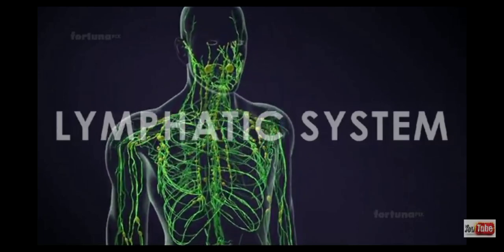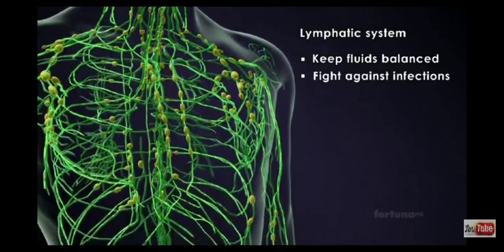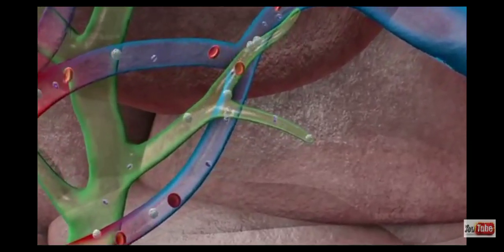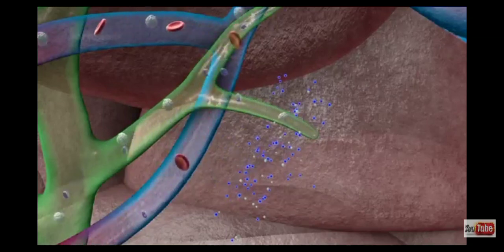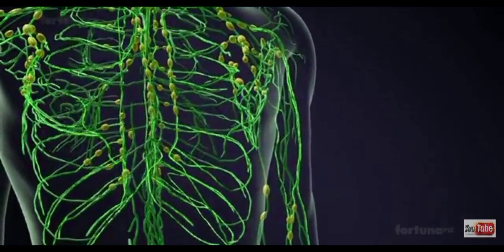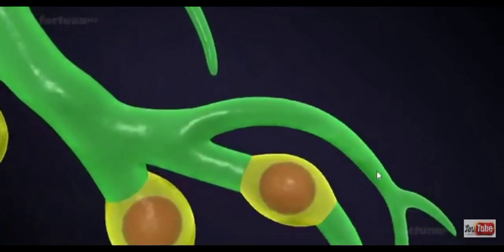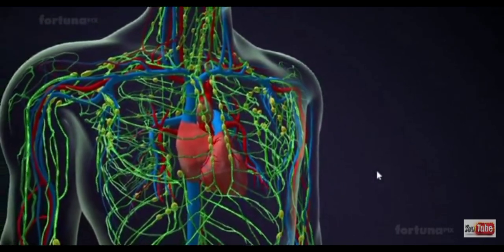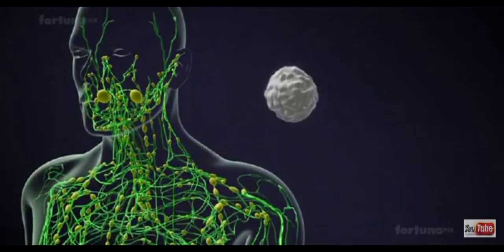Lymphatic system animation video.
Harshit Tiwari biomagic.🙏🙏🙏🙏